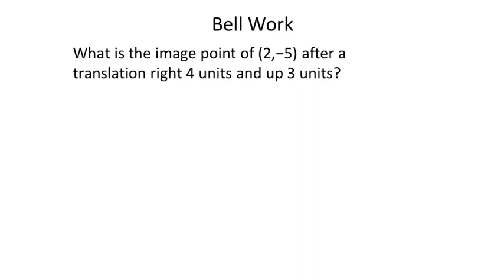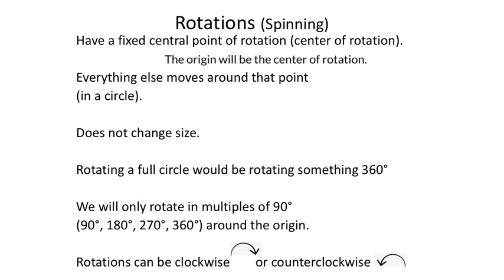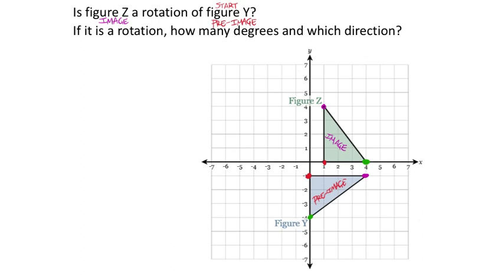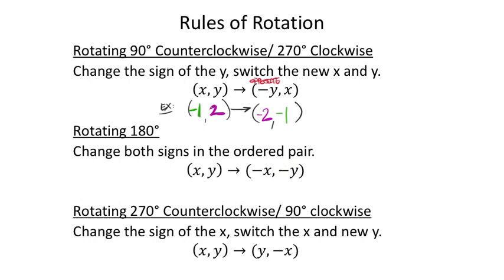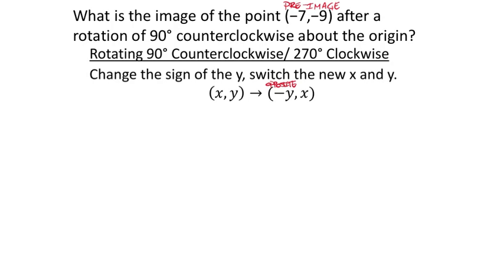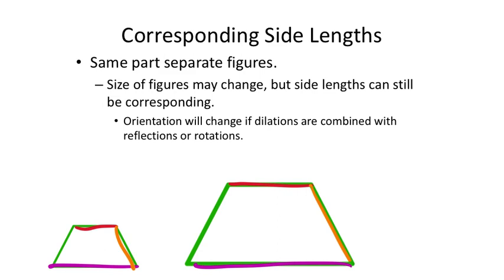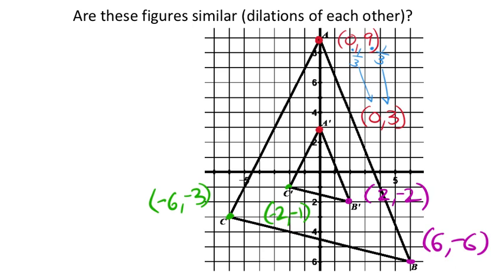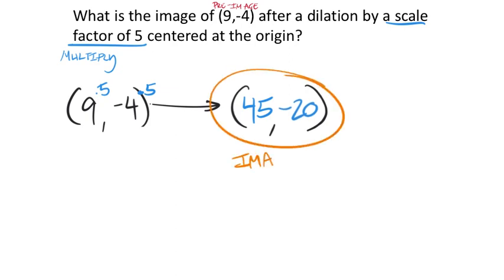Transformations: Rotations and Dilations (9th Grade Math Unit 8 Lesson 3)